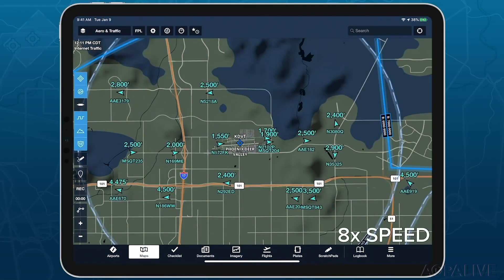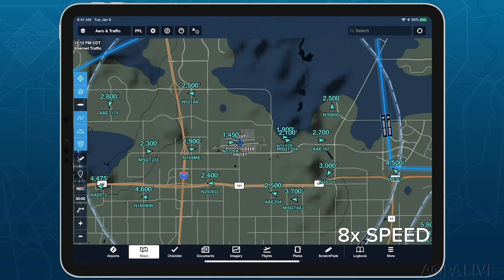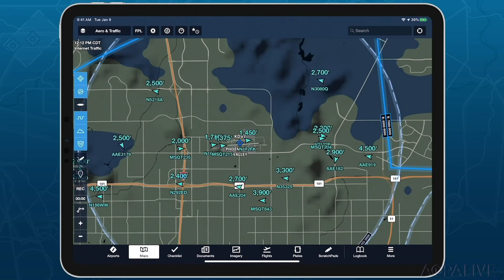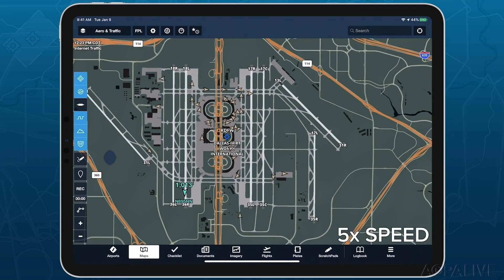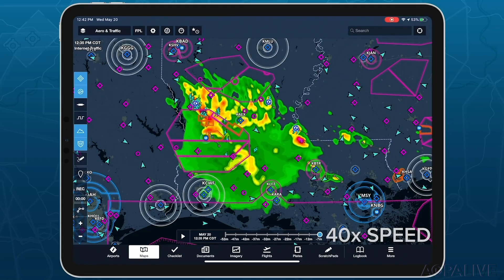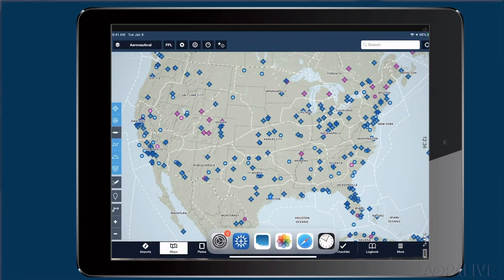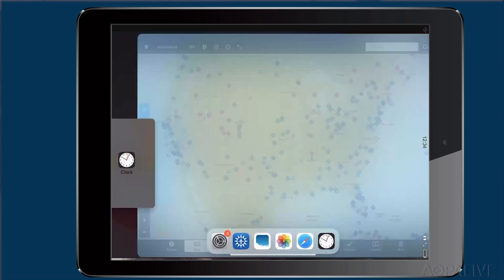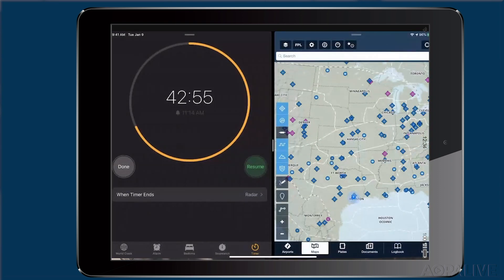ForeFlight adds FlightAware traffic and app multi-tasking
Take a look at the changes in the latest version of EFB app ForeFlight.